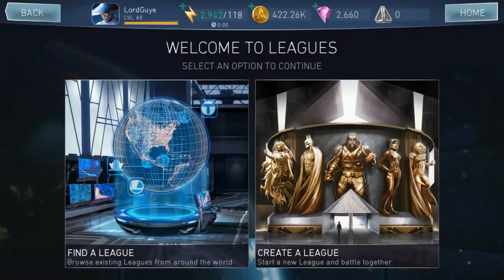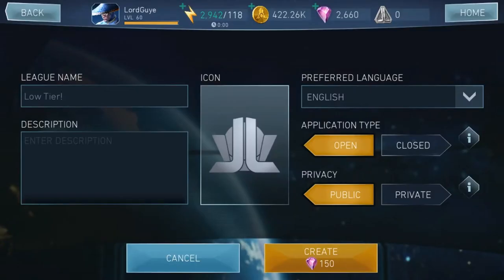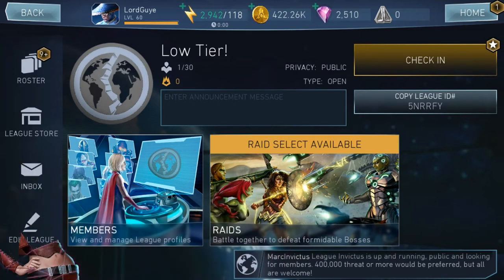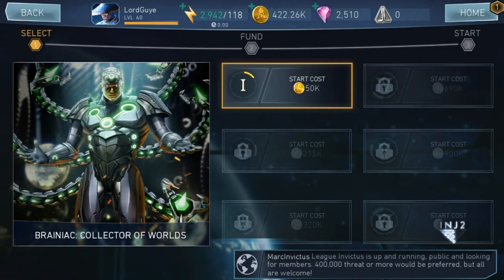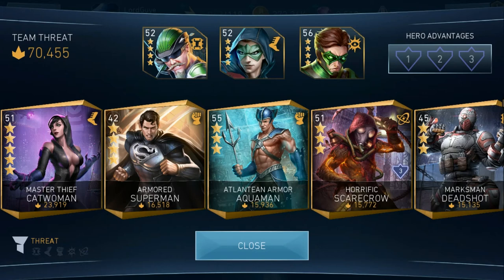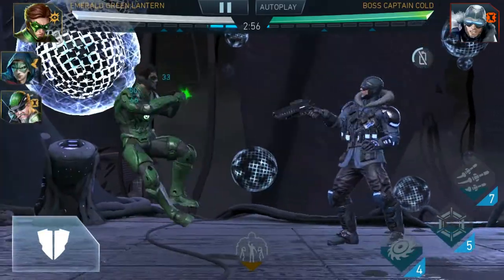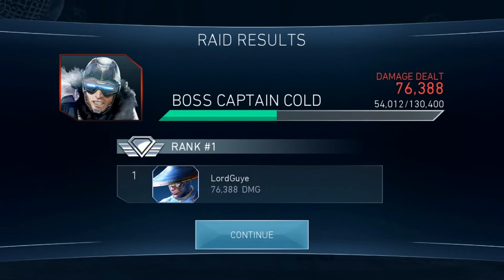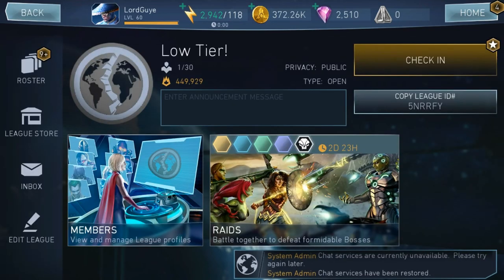INJUSTICE 2: LEAGUES! HOW TO MAKE, JOIN AND RAID! || INJUSTICE 2 MOBILE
A how-to video on LEAGUES! How to make one, join one and raid.

Download the game today available on iOS and Android.